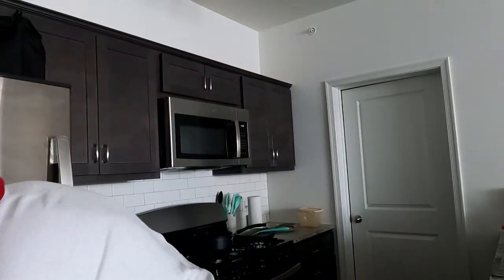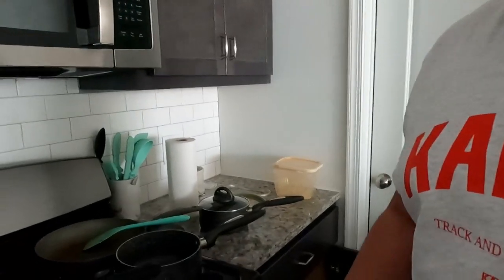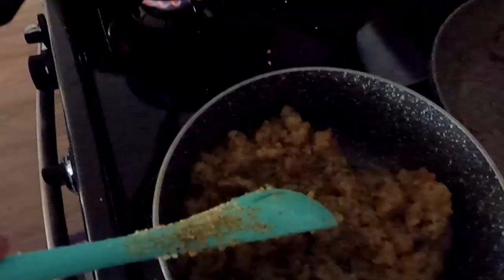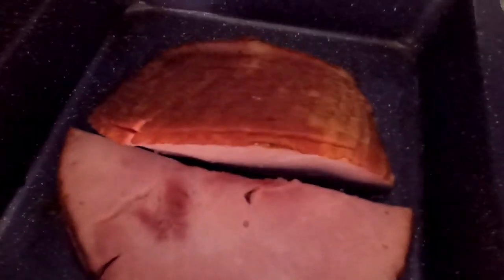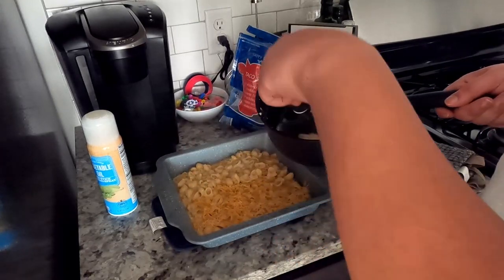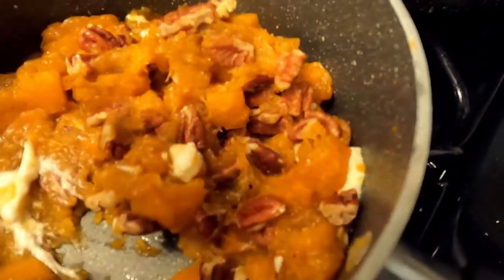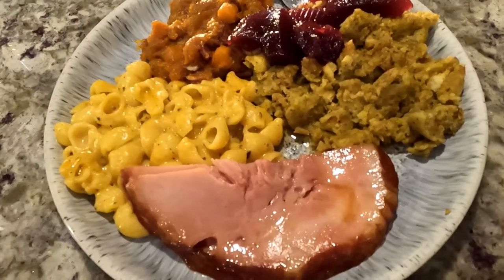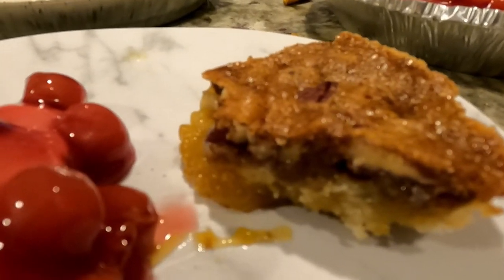Cooking My Thanksgiving Dinner Alone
Hey yall, I back again with my thanksgiving dinner cooking video. I decided to stay home this year again, as I plans to travel for Christmas. So, let's see what I throw down on in this kitchen.